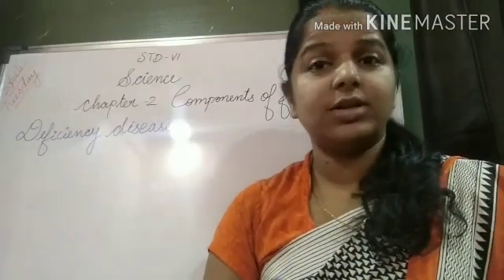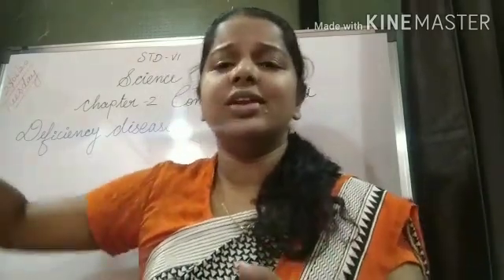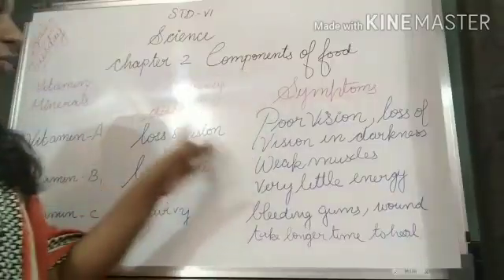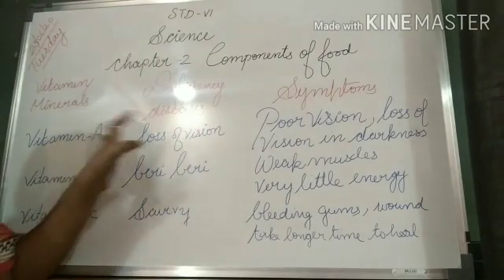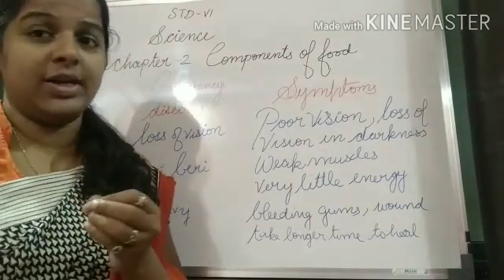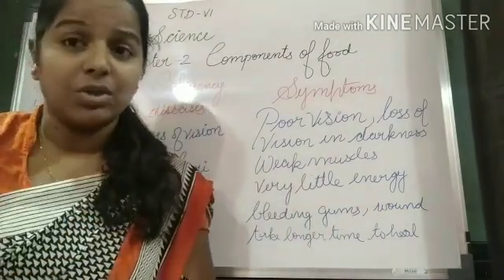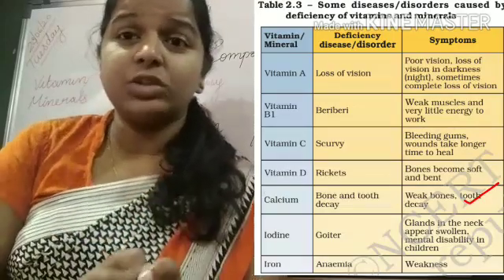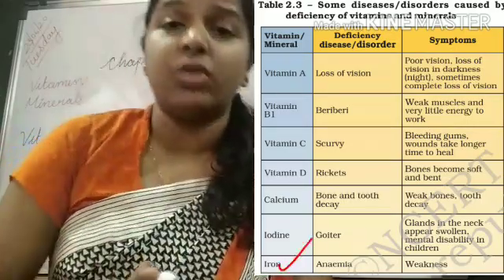Std 6 Science Chapter 2 Components of Food Part 10